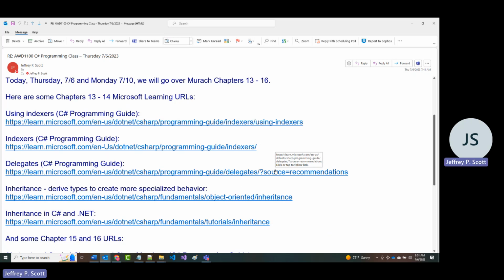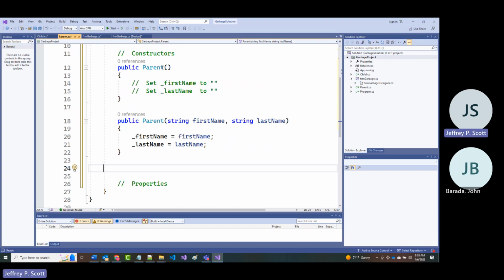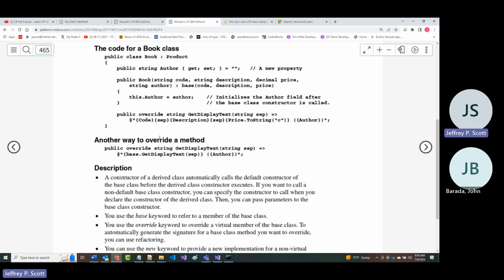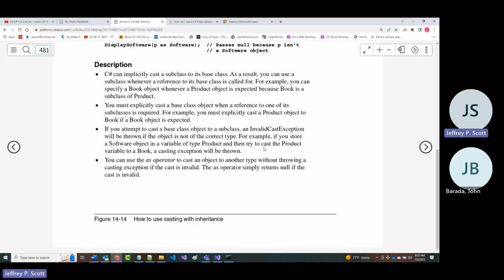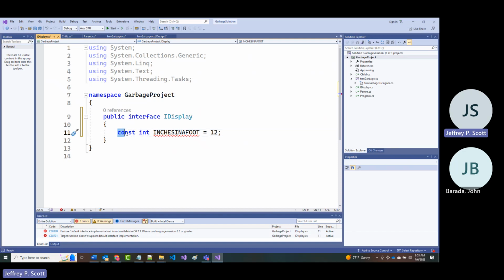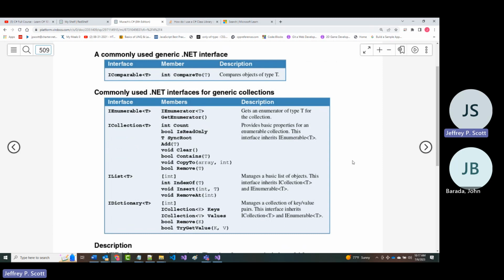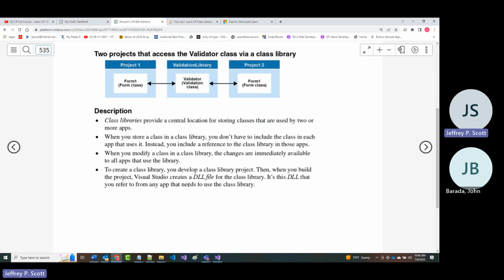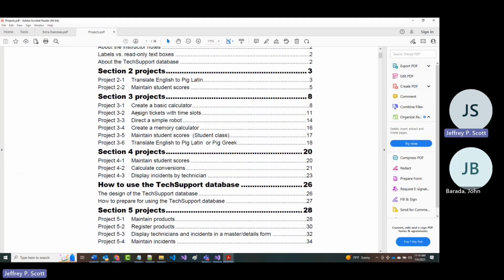AWD1100 - Day28 - 07-06-2023 - Lecture Chapters 14 - 16